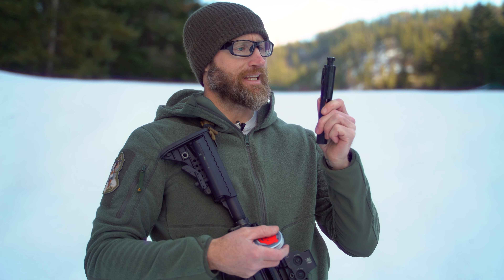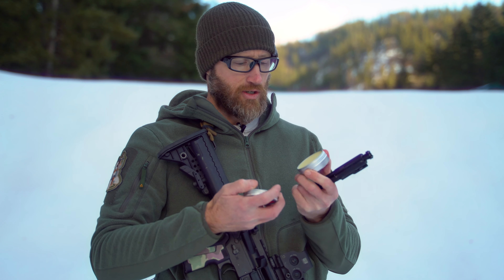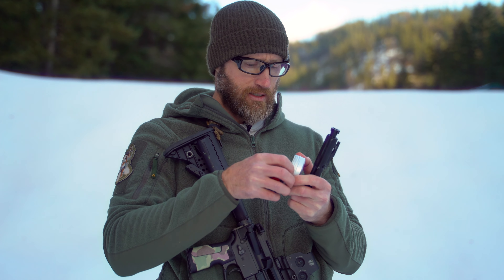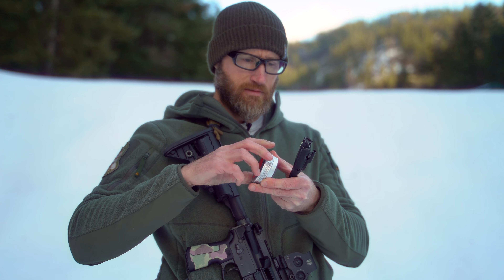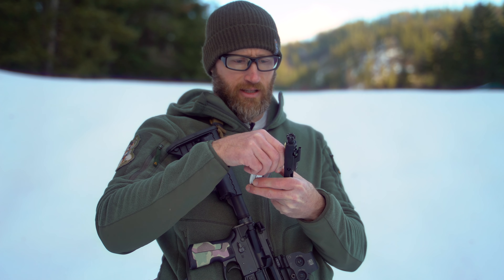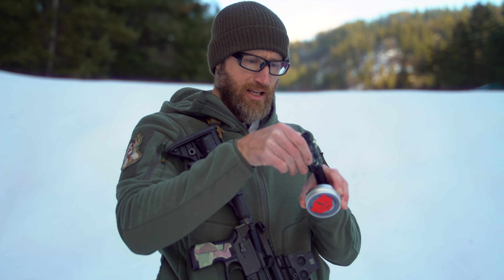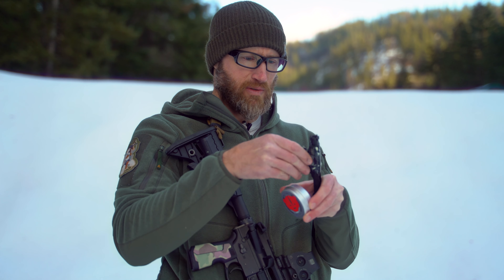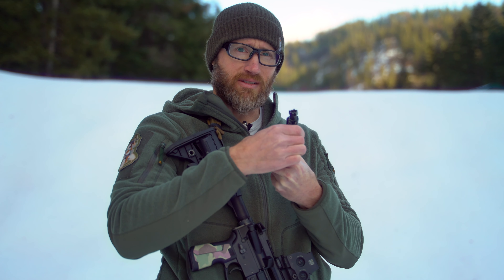North Idaho Citrus Lotion By Lox & Co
Here is a pretty cool collaboration between myself and Lox & Company, North Idaho Citrus Lotion...

It is a do all lotion that can be used on your face, hands, body, beard, hair or even to start fires or lube guns.  Pretty much covers all the bases.  And it smells amazing.

You can pick some up for yourself or as a great gift

*Loadout*